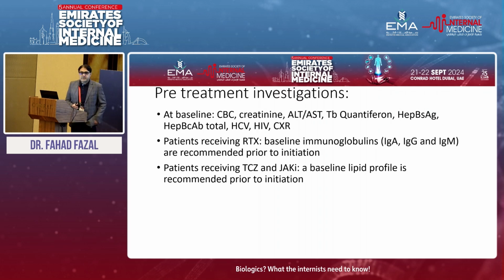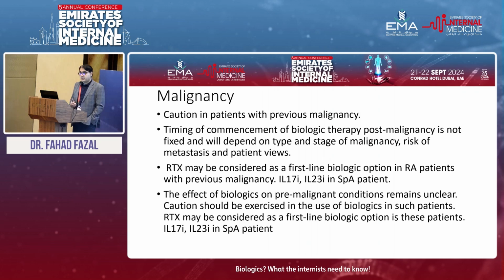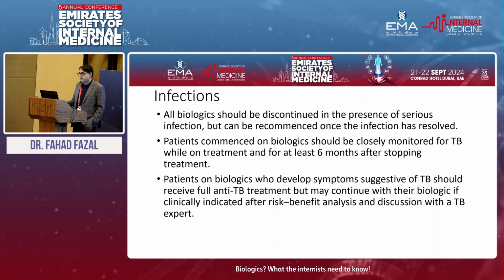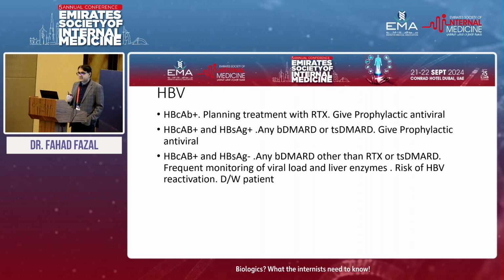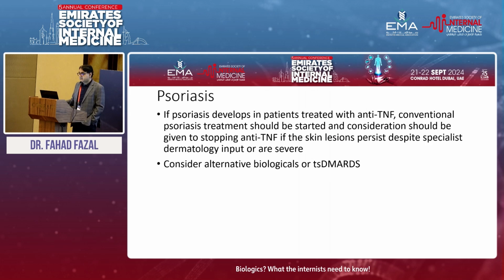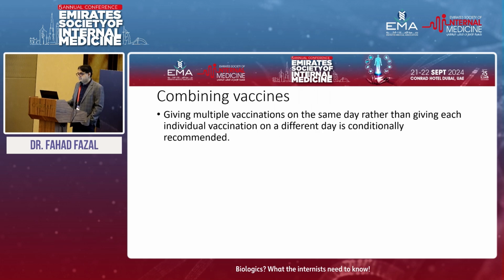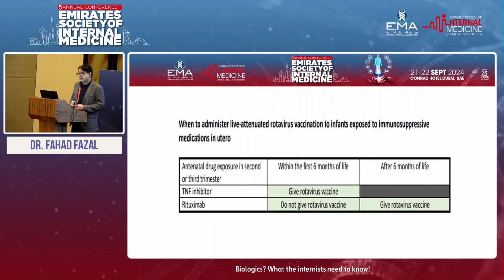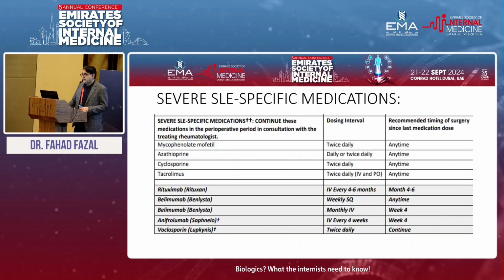16 Dr Fahad Fazal Biologics… What the internists need to know!